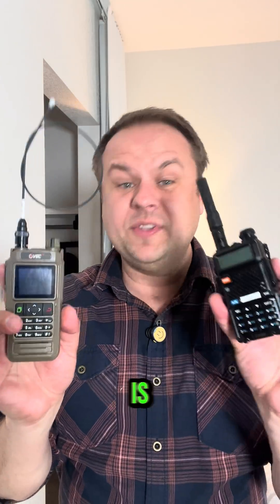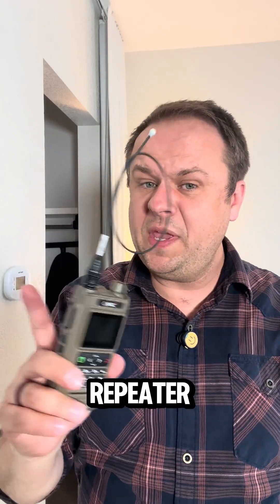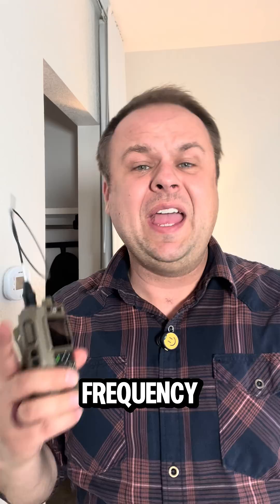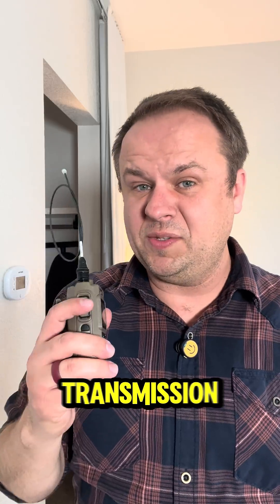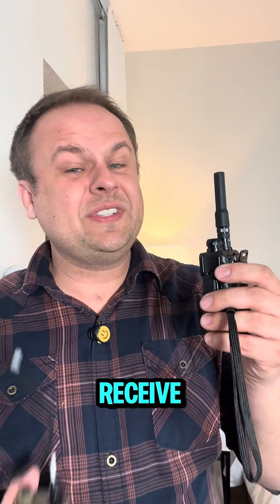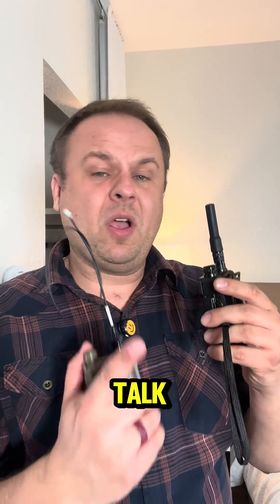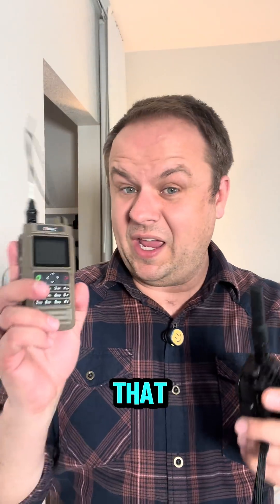🔊 Radio Repeaters Explained: How They Extend Your Signal! 📡